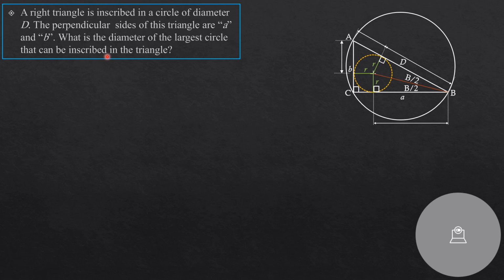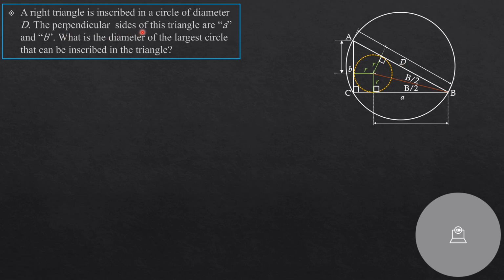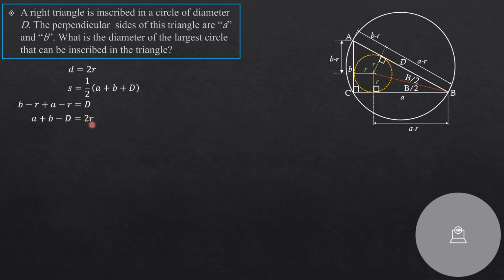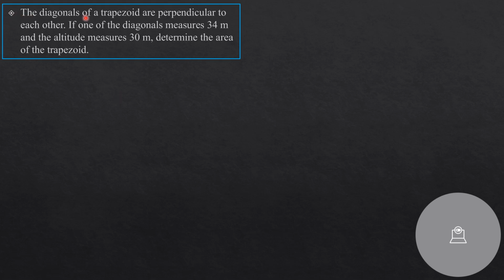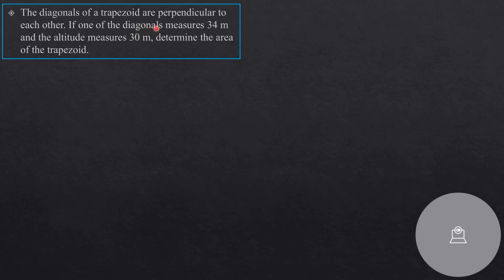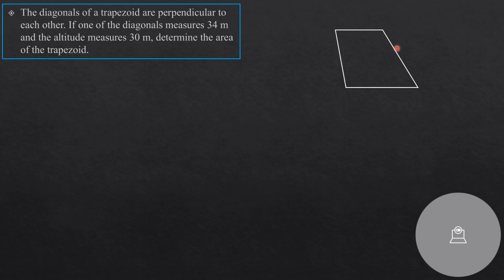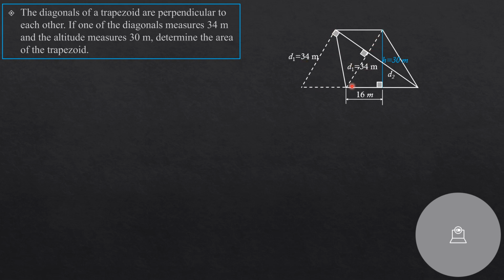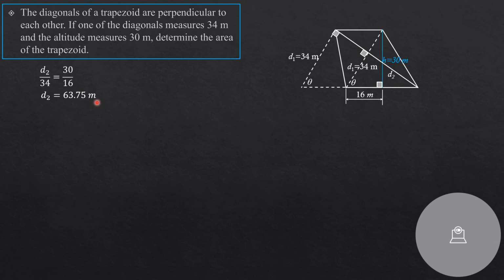Beautiful Problems in Plane Geometry, Problems 2 and 3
This video contains 2 beautiful problems in Math which are good to share with friends.